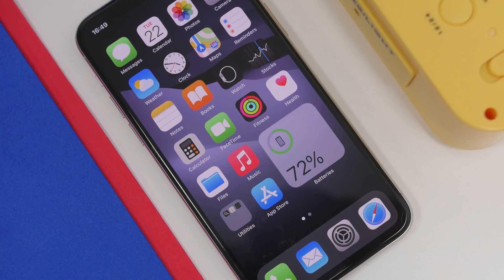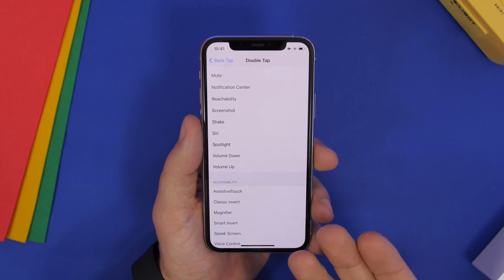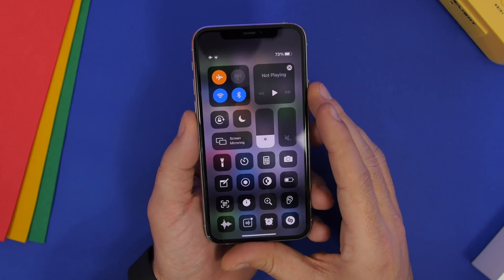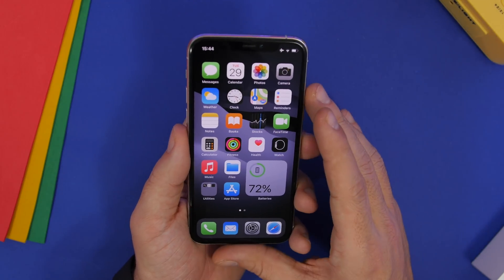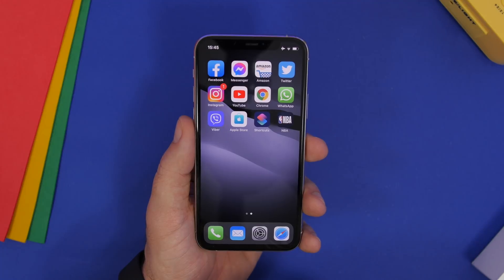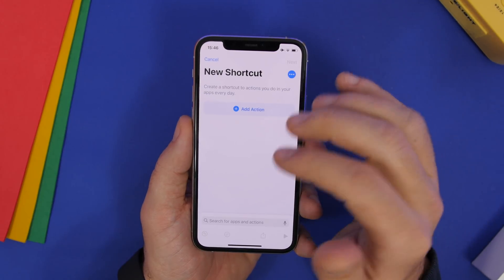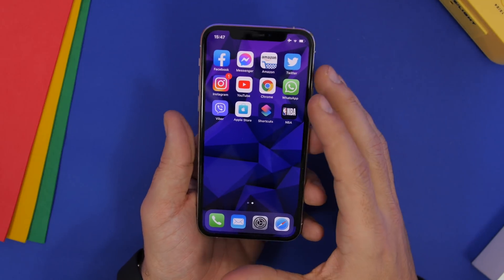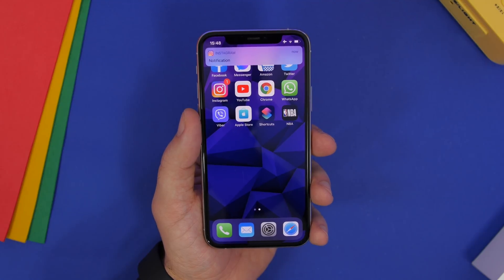How To Customize iOS 14 BACK TAP Feature !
Custom back tap actions on iOS 14. The new back tap feature on iOS 14 is amazing but there is a limited number of actions you can do with the iOS 14 back tap feature.

In this video you can learn how you can add custom actions to the iOS 14 back tap features. Add the actions seen on the video or create your own custom iOS 14 back tap actions.